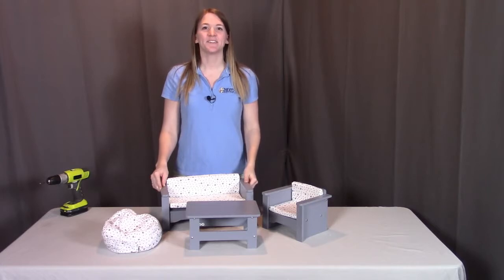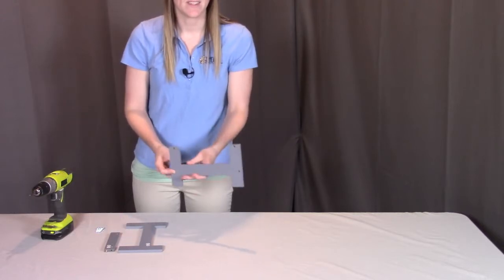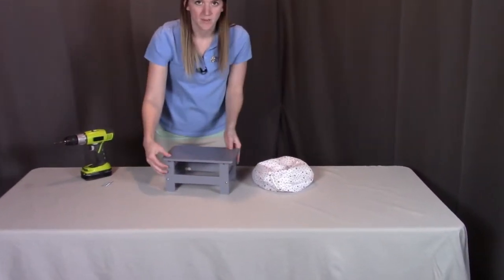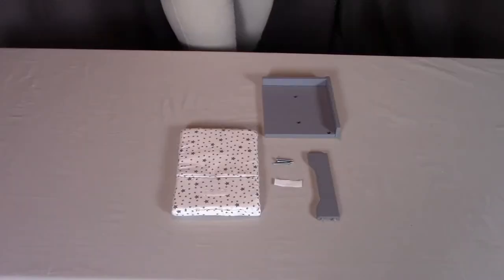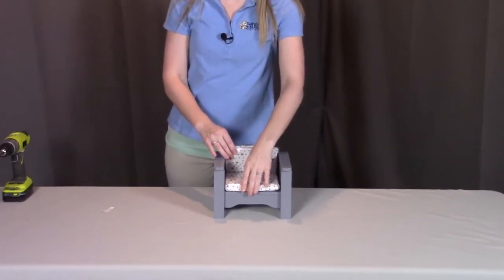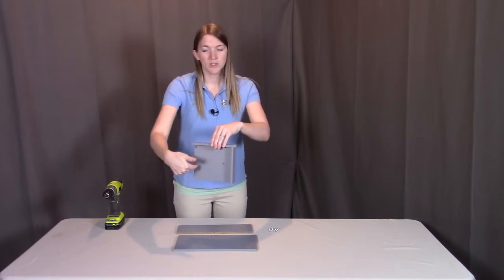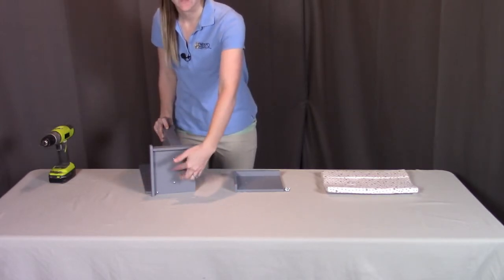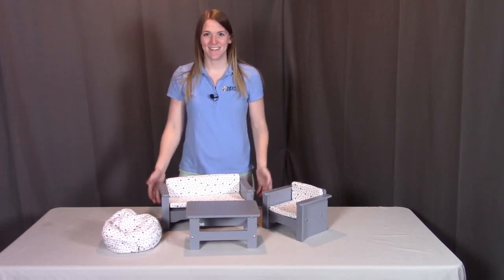Assembly of 12023 Badger Basket Doll Living Room Furniture Set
Watch our assembly video of the Doll Living Room Furniture Set!

Badger Basket’s Living Room Furniture Set for 18 inch Dolls has ample seating and table space for cozy gatherings and book club meetings with several doll friends and their plush pets. Two dolls relax on the sturdy couch, while another claims the deep and wide chair, and one more doll (or a stuffed animal) chills on the squishable beanbag. Just be sure no one puts her feet on the nicely sized coffee table! Roomy table holds an ample spread of make-believe snacks, drinks, and accessories for everyone in the room. Thick padding on the couch and chair encourages comfort for endless conversation. Soft upholstery fabric is sprinkled with stars to complement the solid finish on the furniture. Grip tape strips keep the cushions in place. Cushions are removable for cleaning or as a comfy pad for a doll or companion animal guest who wants to rest on the floor. Couch, chair, table, and beanbag are all separate pieces allowing your child to rearrange the living room to suit any playdate or party. This robust doll furniture set encourages hours of social doll play and decision-making.

Learn more about the Doll Furniture Set including PDF assembly instructions